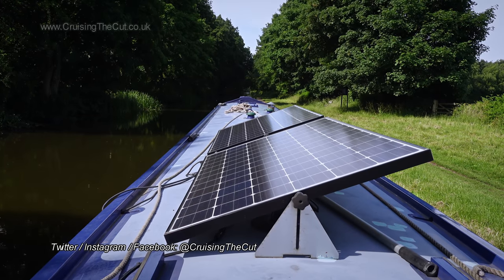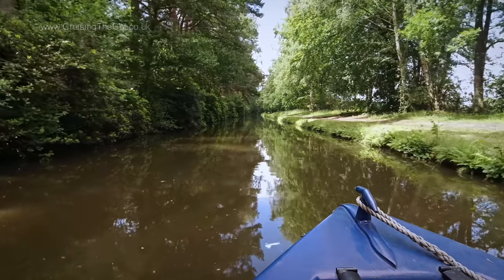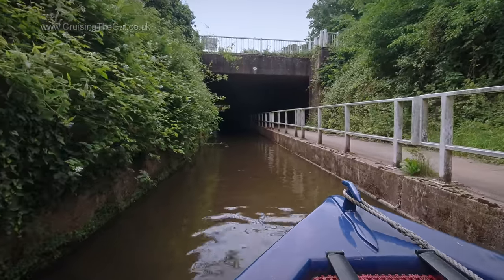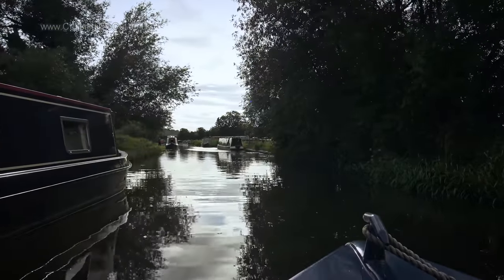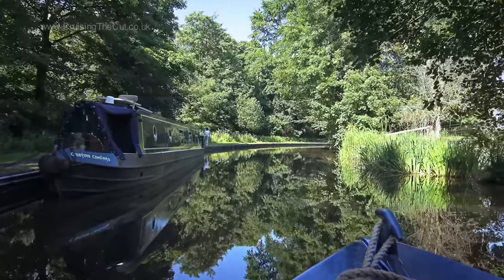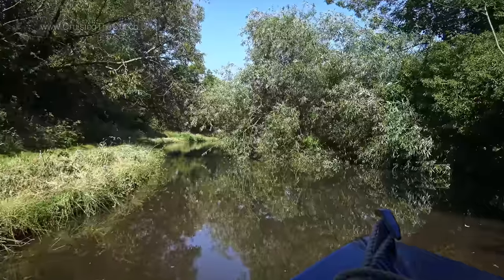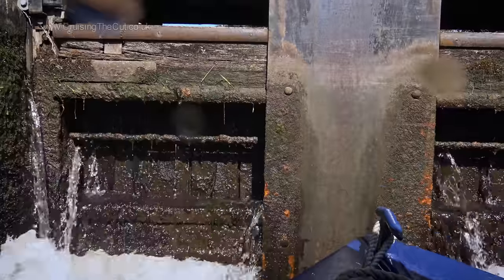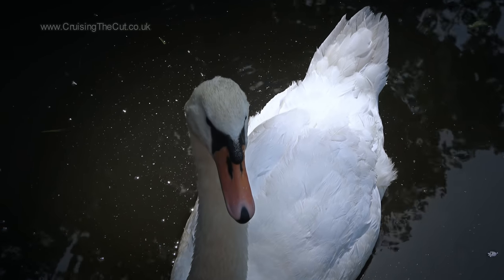219. Cruising on my narrowboat in the blazing sun!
After almost drowning in the sea of rain falling onto Fradley, a new menace threatened my journey as the furious weather switched tack, turning instead to attack me with blazing rays of sun at a million degrees. Parched, weak and craving to escape the furnace I hauled myself to the back of the boat and just about had enough energy to propel the boat in search of shade, even as my last drops of water were exhausted. This is that traumatic tale.